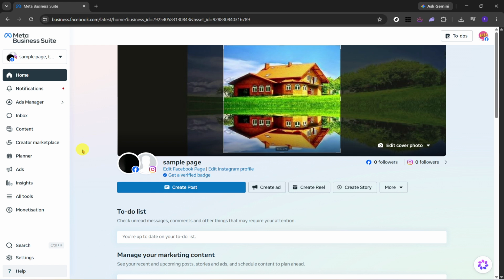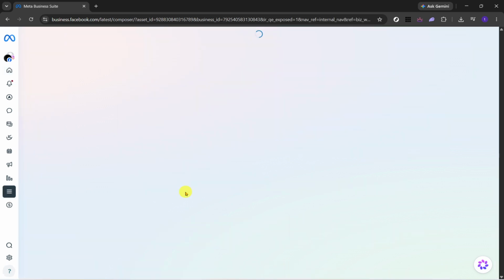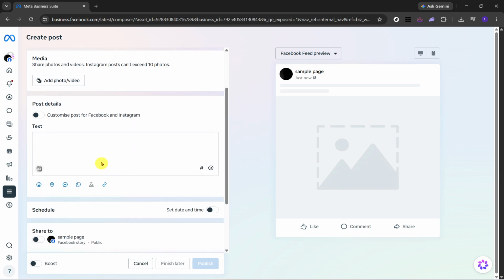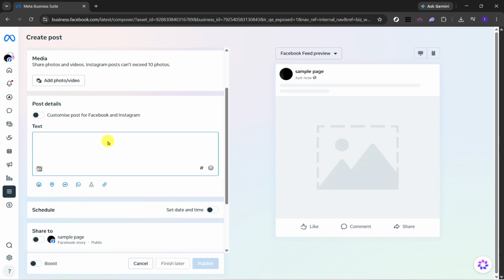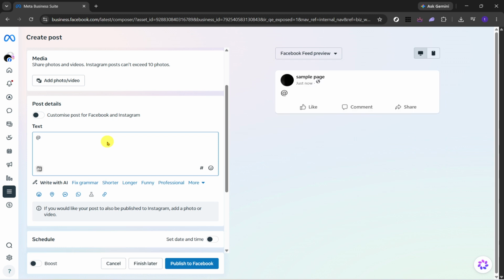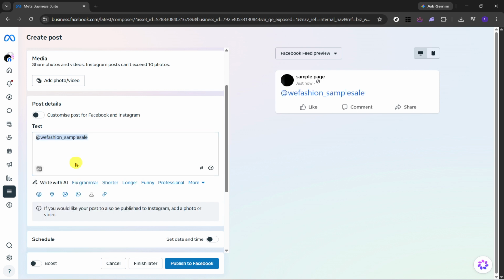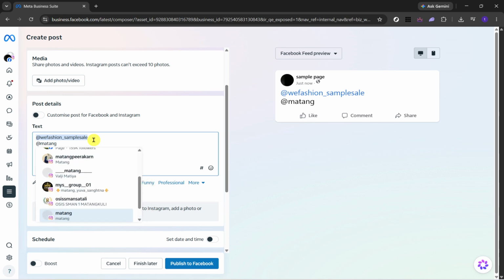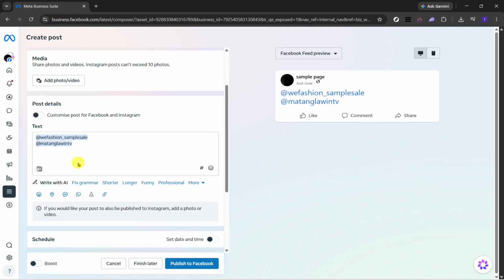How To Tag A Person On Facebook Business Suite (2026) (Quick And Easy Guide)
Learn how to tag a person on Facebook Business Suite with this simple step-by-step guide. This tutorial shows you how to use Facebook Business Suite tagging features to mention people and manage your business page activities easily.